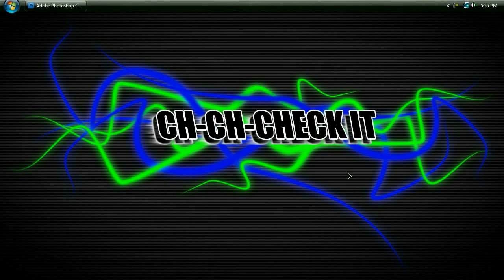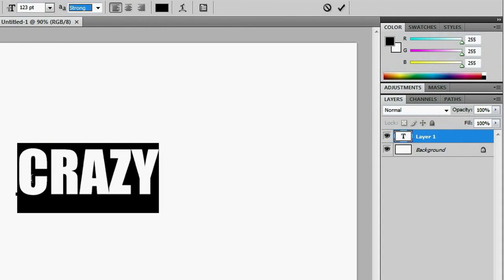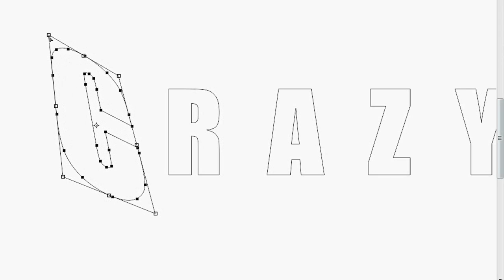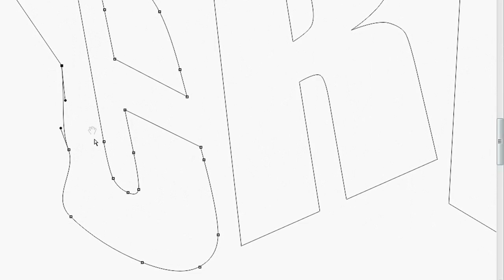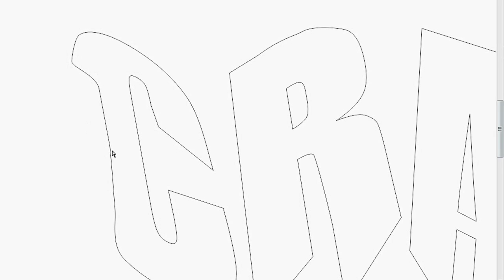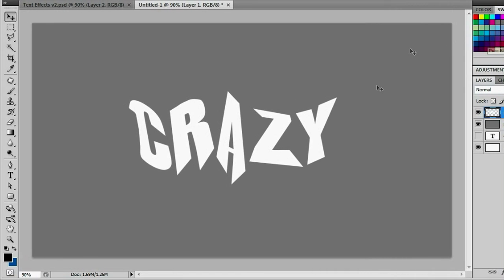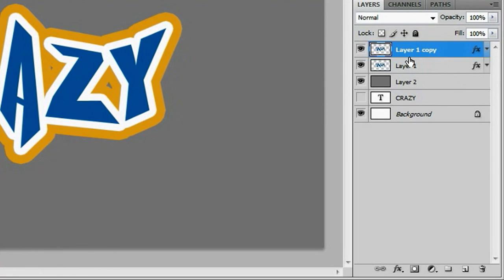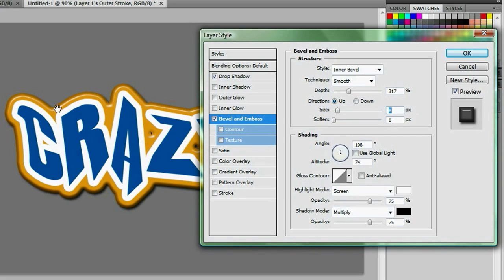Text Effects (Part 1/2) - Photoshop CS4 Advanced Tutorial HD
Brandon shows you how to create an awesome looking text effect complete with Halftone Background

Part 2 being uploaded